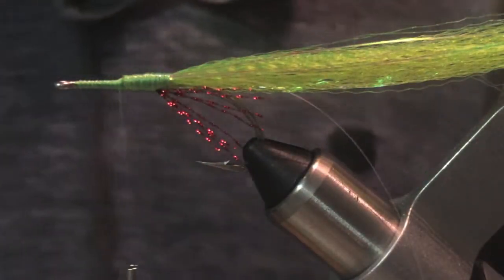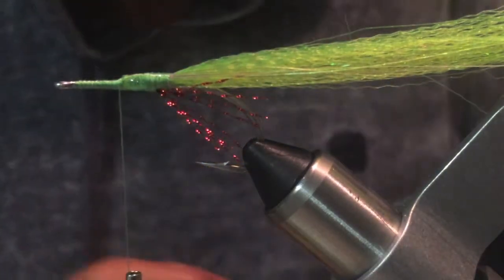barracuda fly pattern,( ballyhoo, needle fish)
just a fly to target barracuda, barjacks,trevallys, also a needlefish will strike it :D

Help me out with your subscription to keep posting good content.

YouTube: The Mikel Fishtory